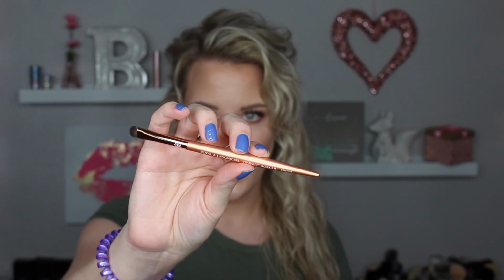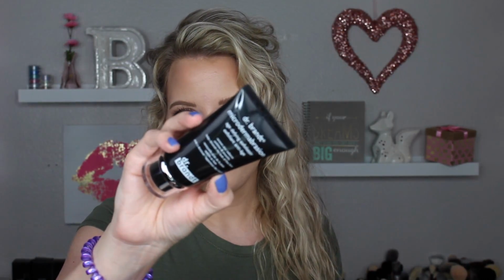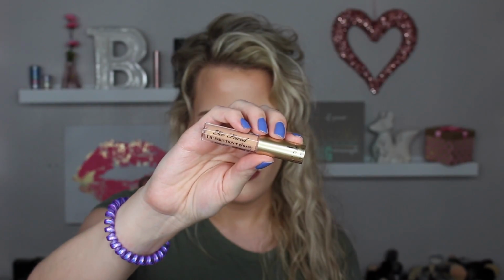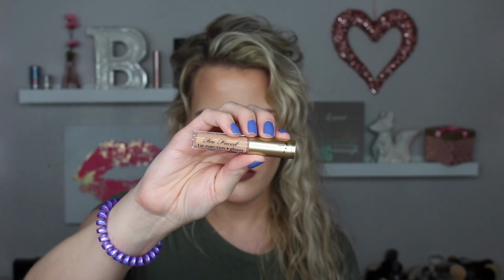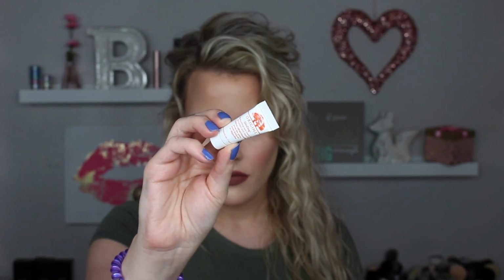My Monthly Subscriptions | February | Brittany Elizabeth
Sephora PLAY!

xoxo
-britt